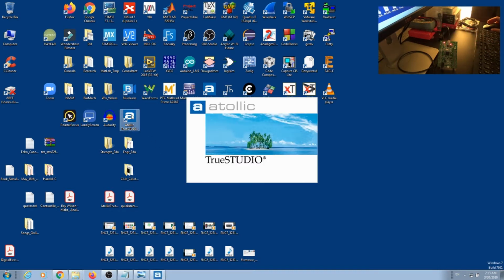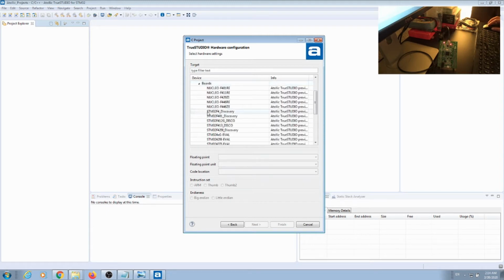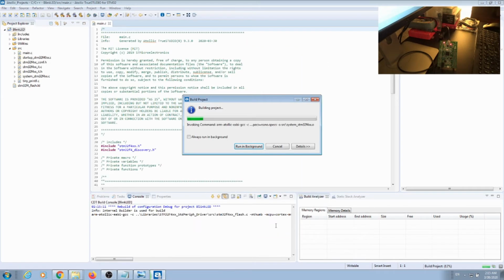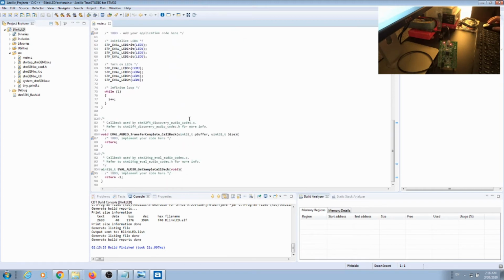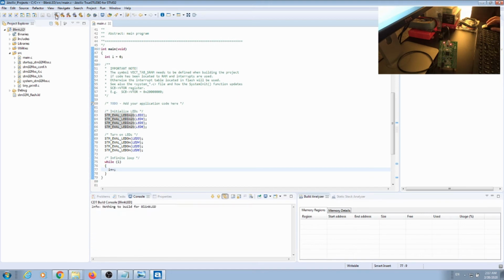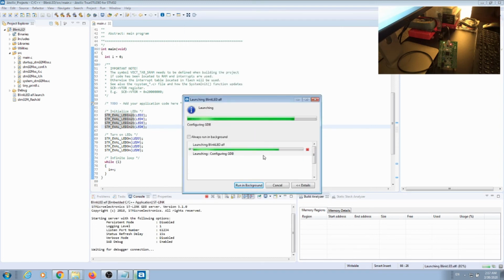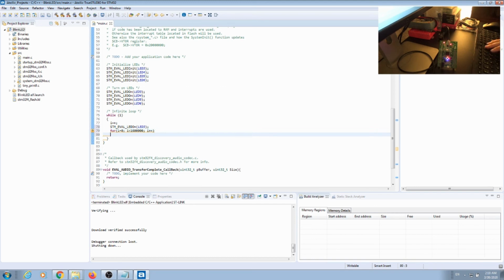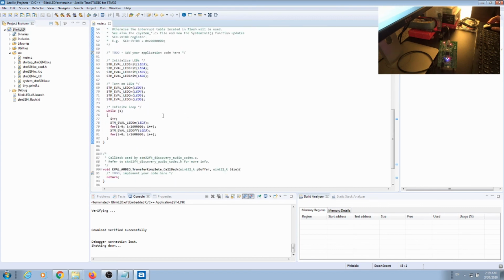ENCE 3231 Week 1 - Video 8 - IDE: Blink LED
Week 1 - Video 8 - IDE: Blink LED